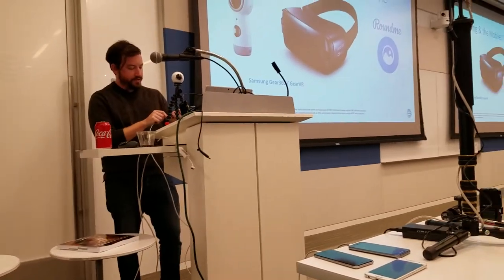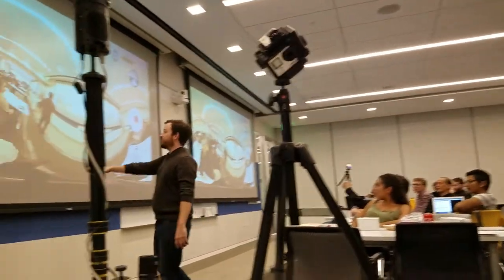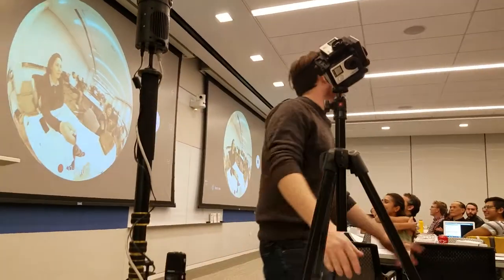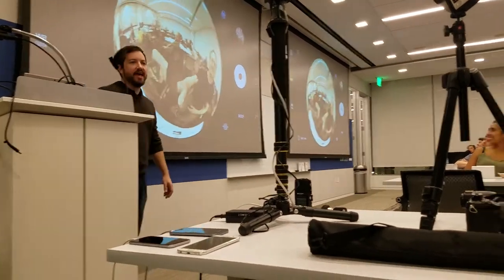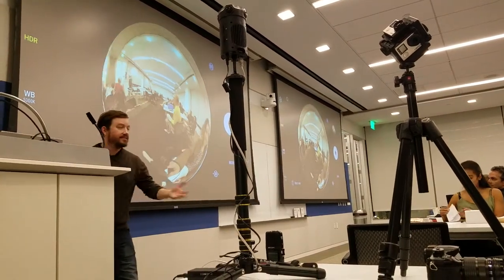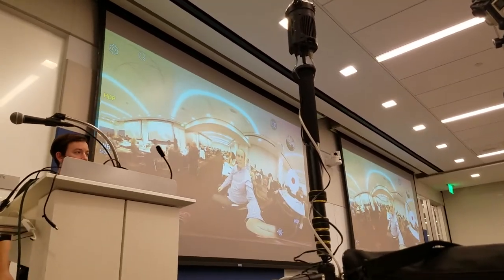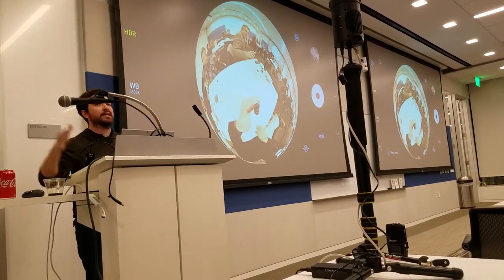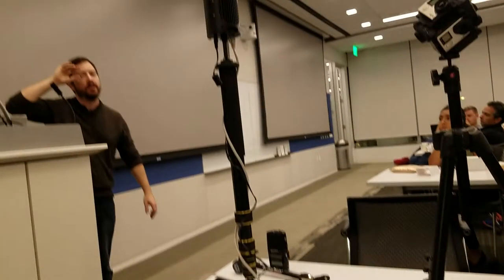Mobile 360 Cameras Demonstration